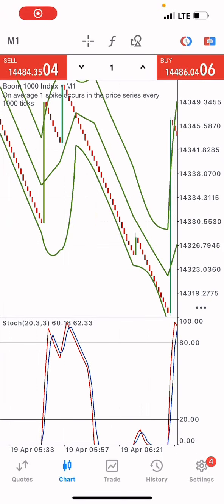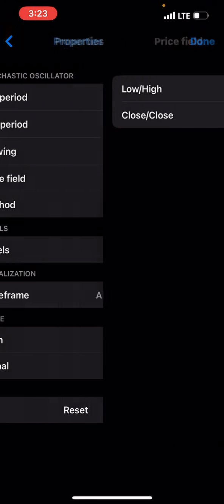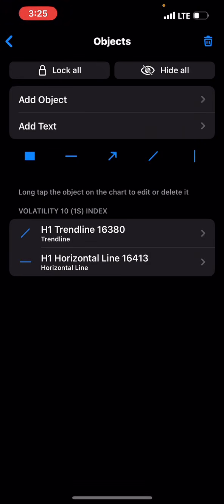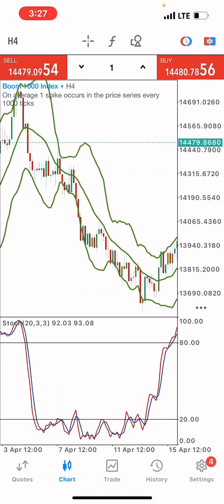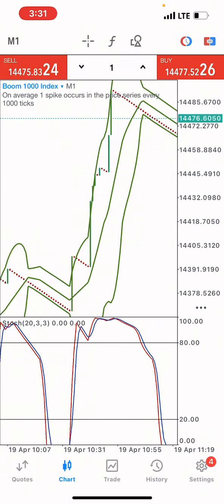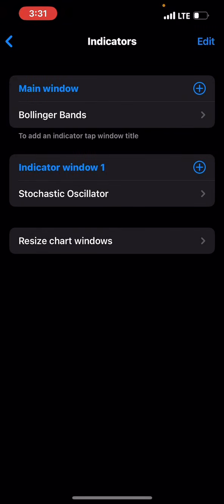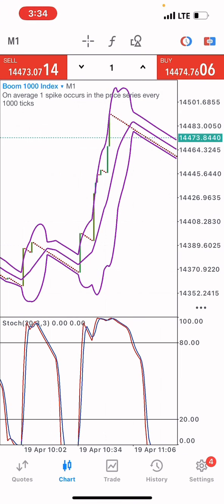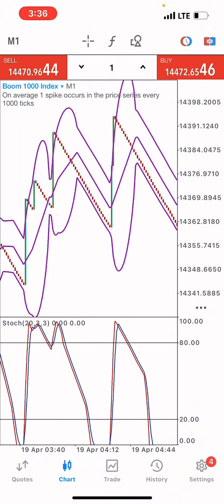Can you really avoid spikes while scalping the boom and crash index market? Watch this video.